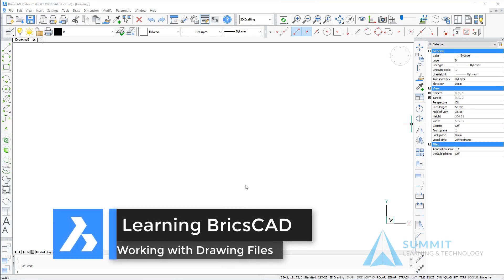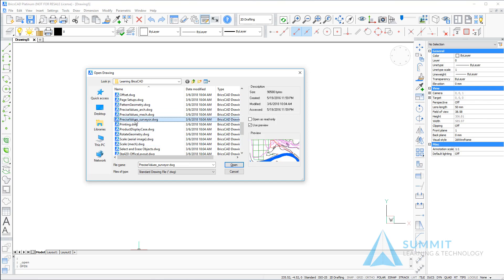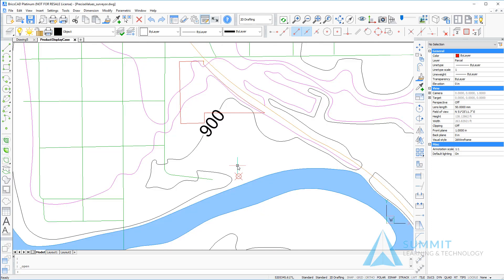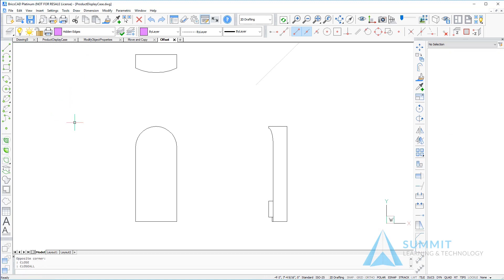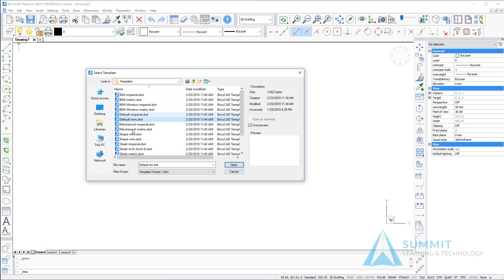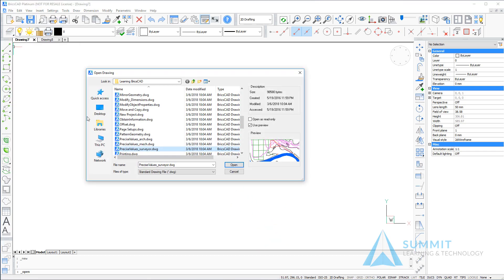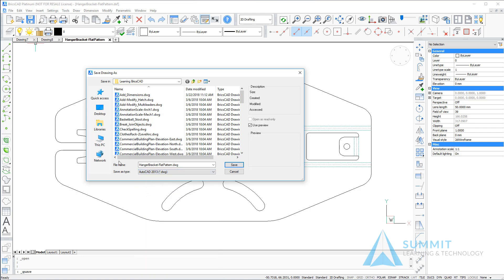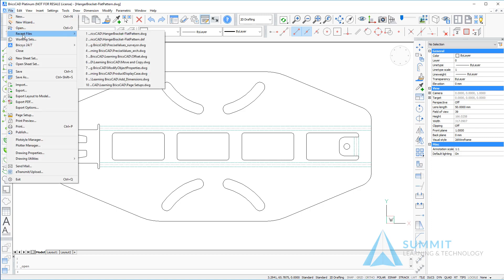Drawing Files - BricsCAD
How to open and work with drawing files and templates in BricsCAD.

0:15 Describe the methods available to open drawing files in BricsCAD.
1:09 How to use tabs to work with multiple files.
1:46 How to create a new drawing file using a template file.
2:37 Opening dxf files